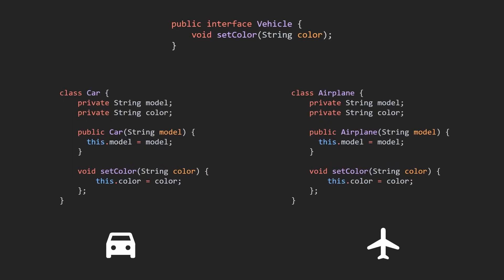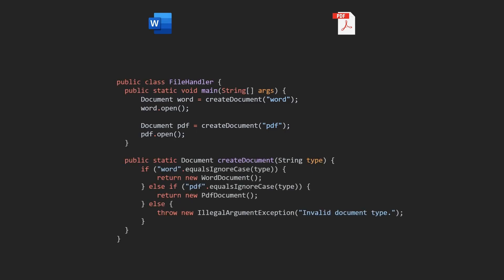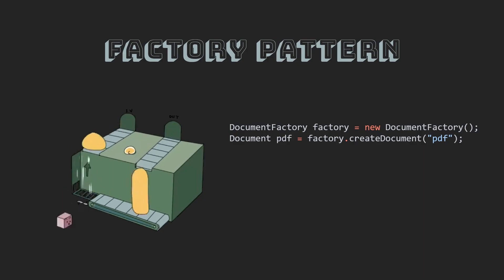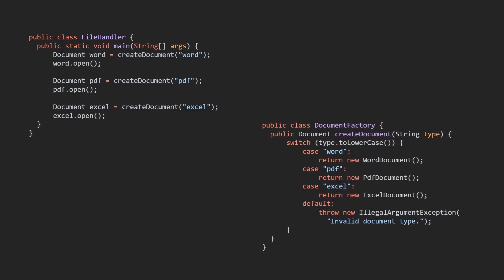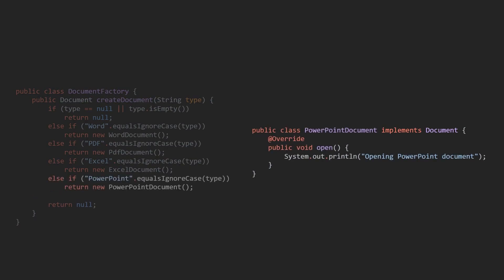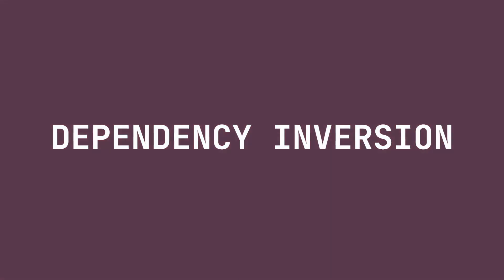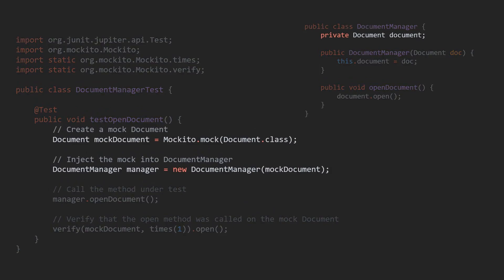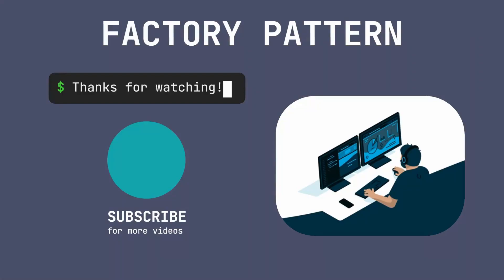The Factory Design Pattern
In this short video, I demonstrate the real-world significance and benefits of using the Factory Pattern in software development. I start by envisioning a scenario where an application needs to create various types of objects at runtime, all of which share a common interface.

I discuss the issues that developers may face when instantiating objects directly using constructors - including difficult code maintenance, modification, and extension. To illustrate, I use an example of a document handling application dealing with different file types such as Word, PDF, and Excel.

I explain how the Factory Pattern can address these issues by encapsulating object creation in a separate class, which allows for code readability, loose coupling, and simpler future modifications. This approach is demonstrated with a deep dive into how a Factory Pattern enhances a document handling application.

In this video, I explore several key advantages of the Factory Pattern:

1. Encapsulation of object creation
2. Increased flexibility
3. Code reusability
4. Dependency inversion
5. Easier testing

By the end of this episode, you'll understand why the Factory Pattern is a valuable design pattern that can greatly improve the structure and maintainability of software applications. It's a vital tool that allows developers to create more flexible, modular, and testable code.

Chapters:
0:00 Intro
0:04 Problem description
1:01 Factory Pattern
1:31 Encapsulation
1:59 Flexibility
2:22 Code Reusability
2:43 Dependency Inversion
3:07 Easier Testing
3:28 Conclusion